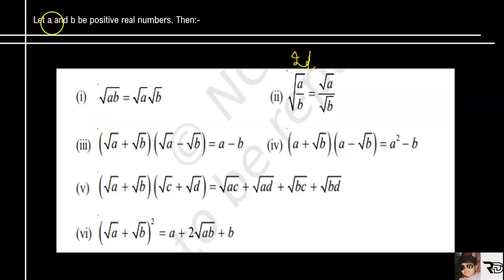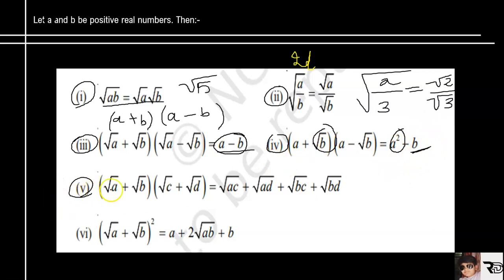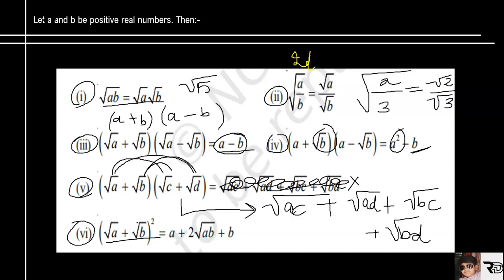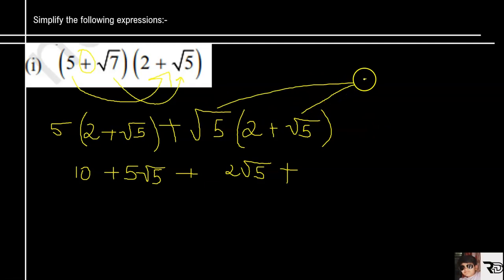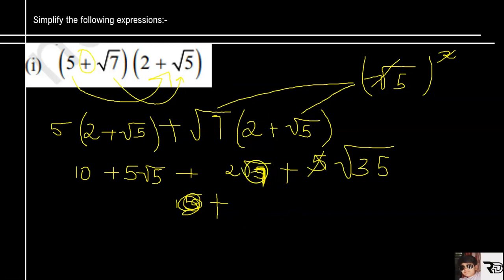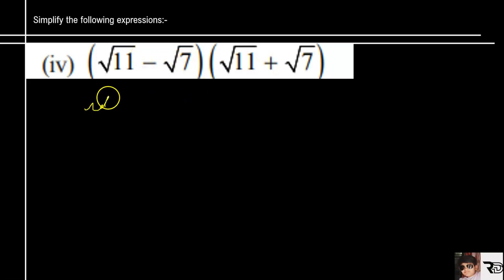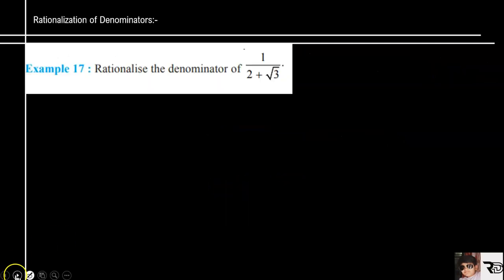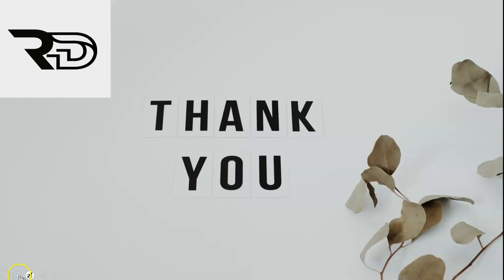CLASS 9 | MATHS | CHAPTER - 1 | NUMBER SYSTEMS | INTRODUCTION | PART 4 | Learn with Lakshay Tanwar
Hello everyone, Welcome to my You Tube Channel, 'Learn with Lakshay Tanwar'. This is the fourth part of the introductory video on class 9 Maths Ch - 1 Number Systems. I hope this was a helping lecture for all of you.

Also, you can buy my own book on financial education